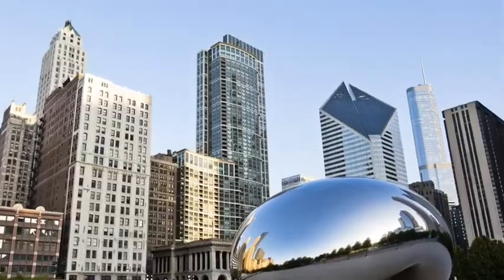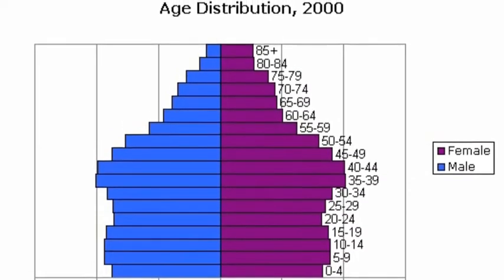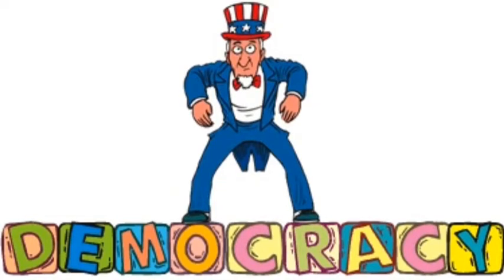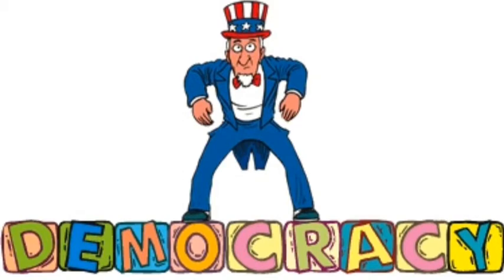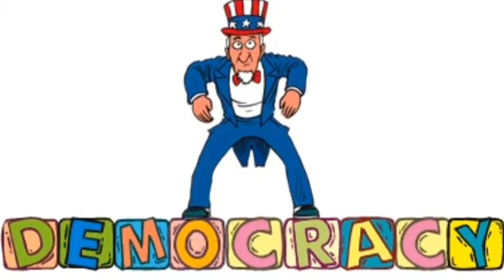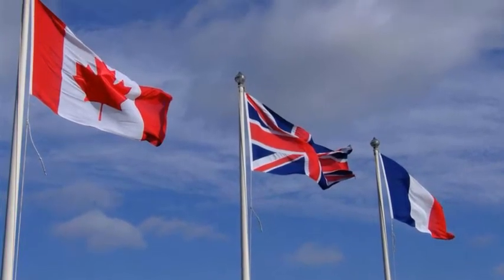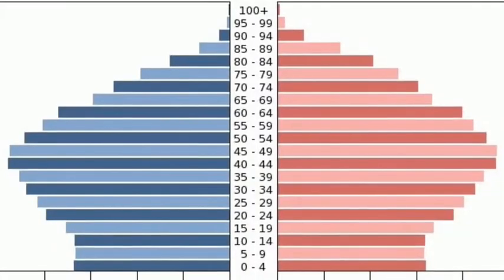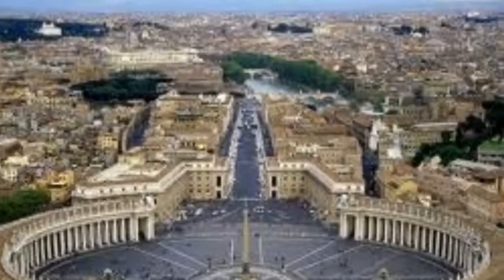World Regions Project